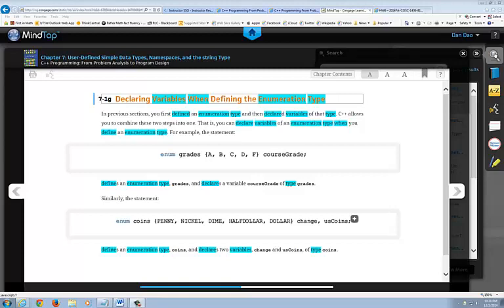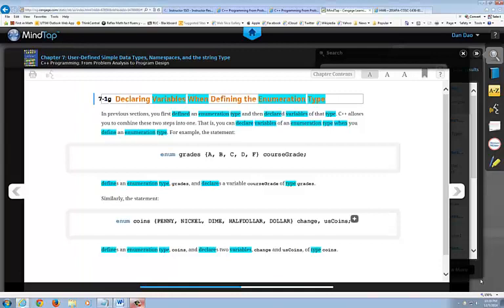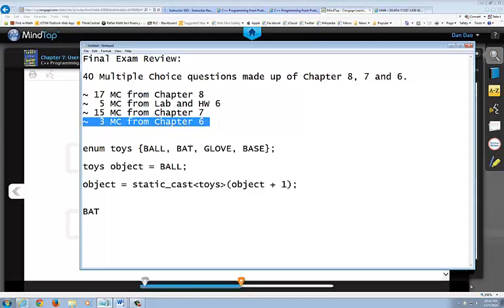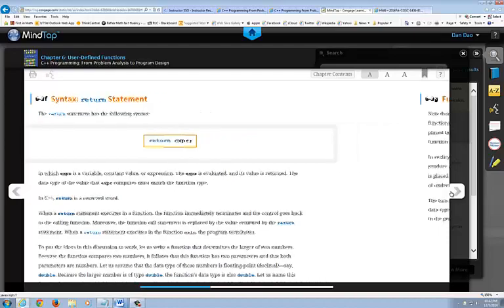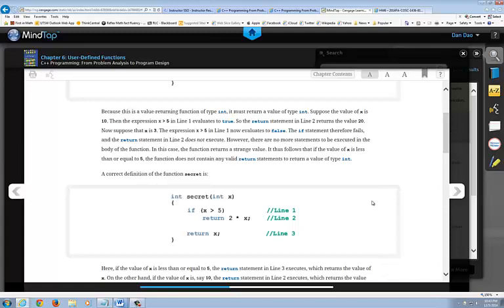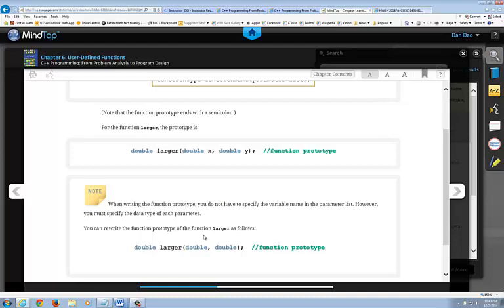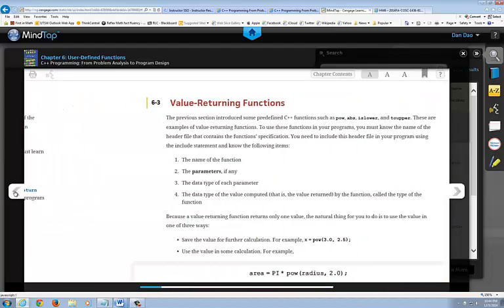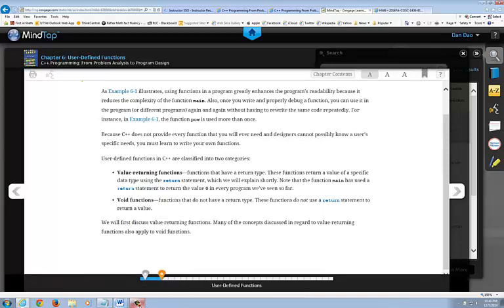Final Exam Review part 6